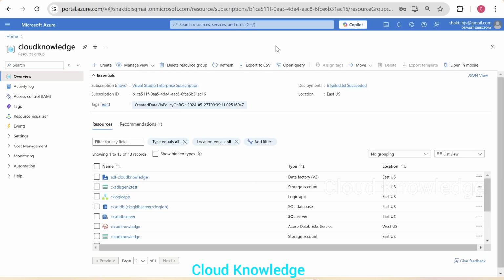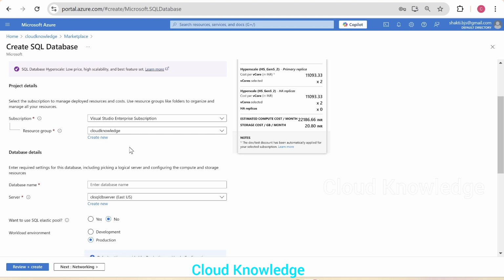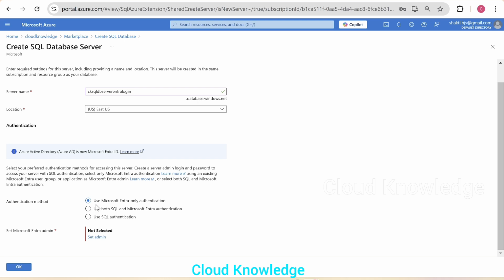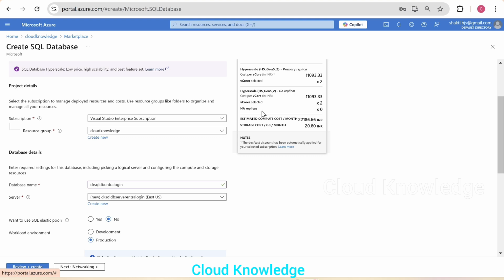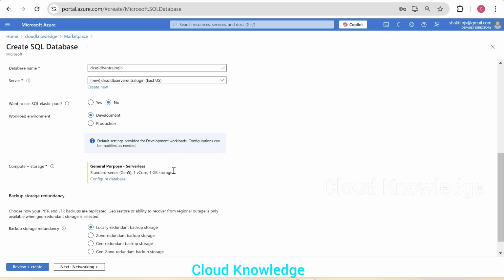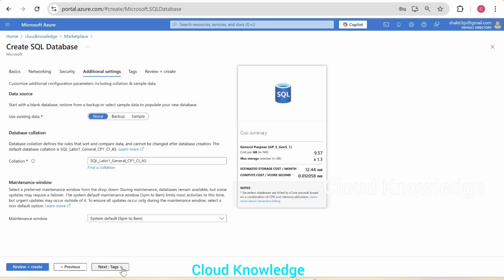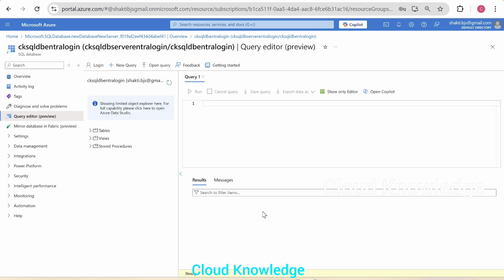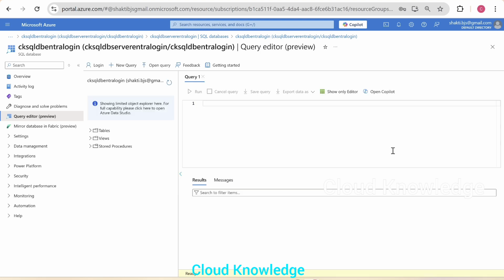How to Create Azure SQL Database with Entra ID Authentication (Azure Active Directory) | Secured DB